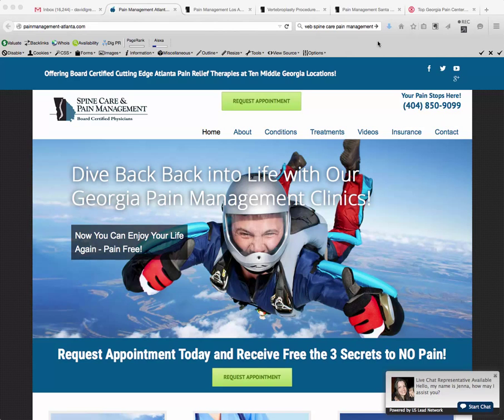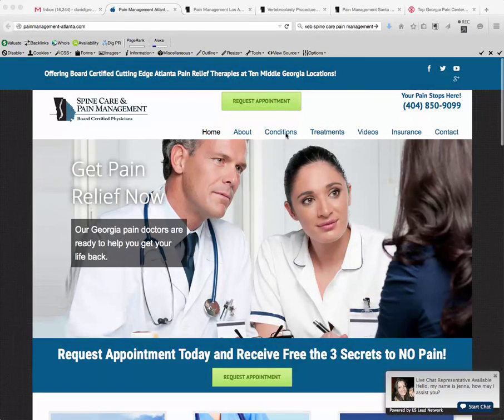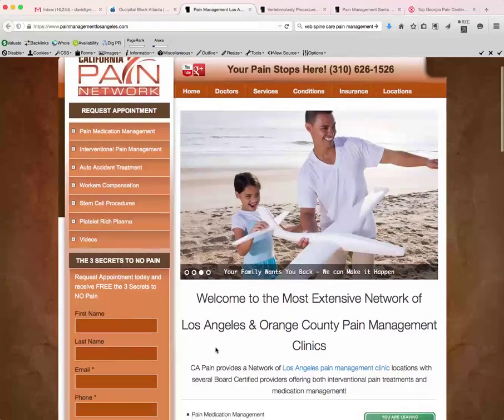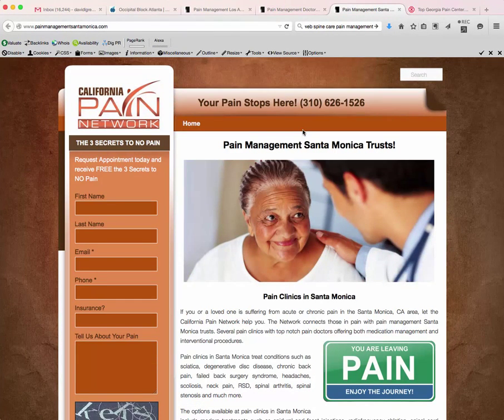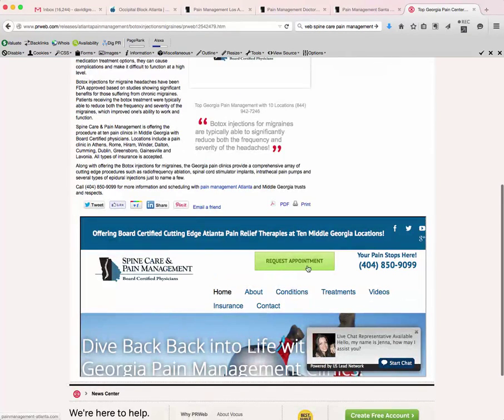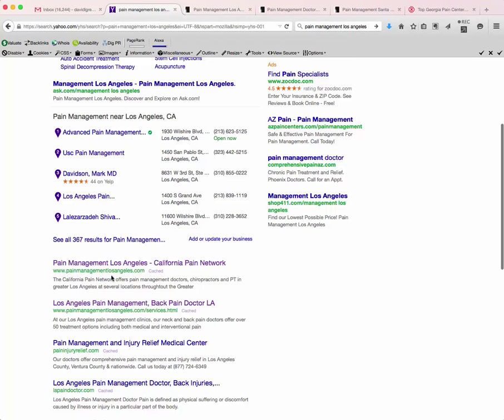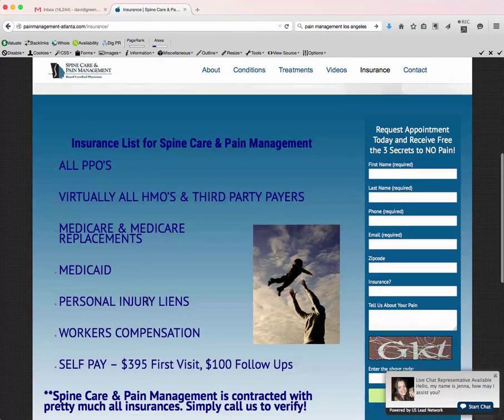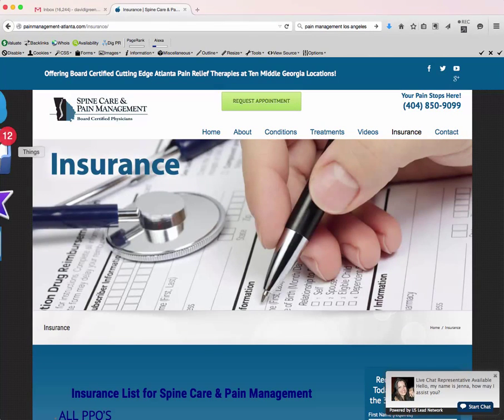US Lead Network Internet Marketing Overview on Lead Generation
This is an overview of how US Lead Network promotes clients in the lead generation program. This includes pain management marketing, orthopedic marketing, podiatry marketing and more.